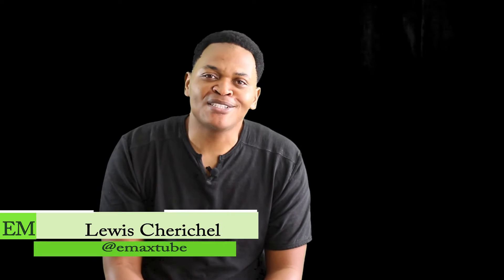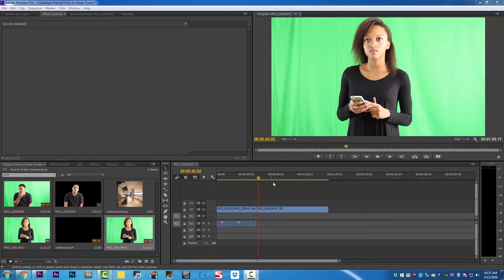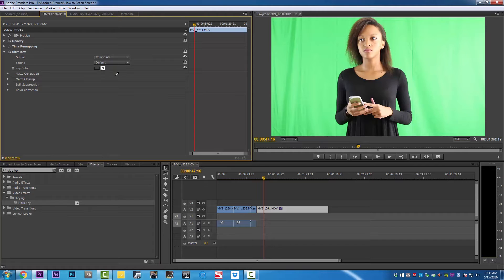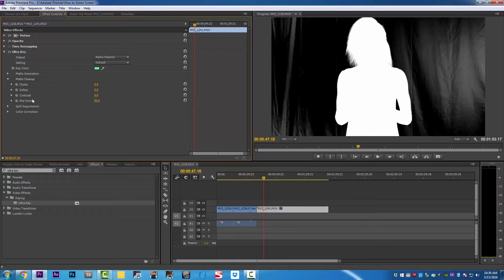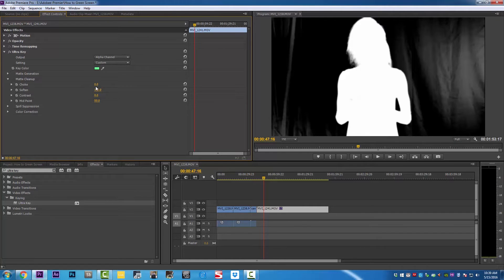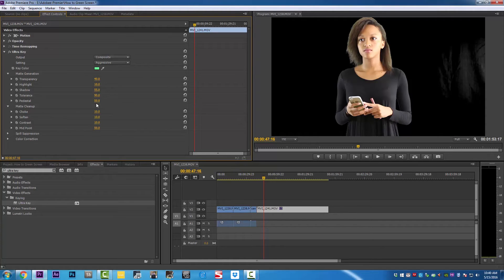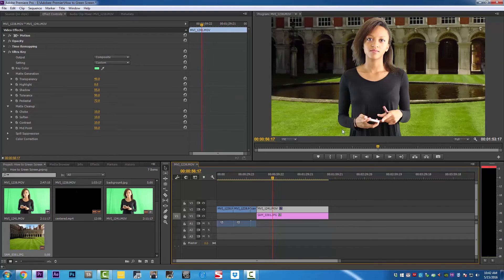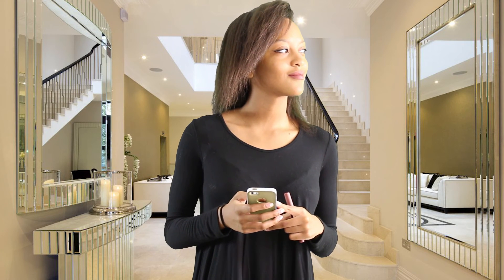How to green screen in adobe premiere pro, CC, Cs5, cs6 - Green Screen Tutorial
In this Video We show the proper way to remove a green screen effects in Adobe Premiere Pro CC, Premiere Pro CS5 Premiere Pro CS6.  On this simple tutorial we show you how to use the Ultra key effect in adobe premier pro effectively to remove a green screen.